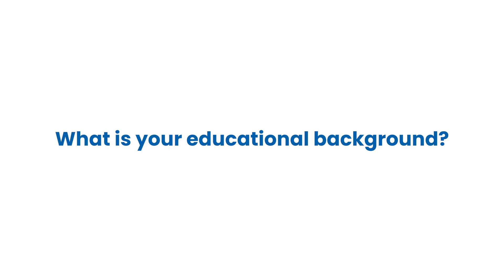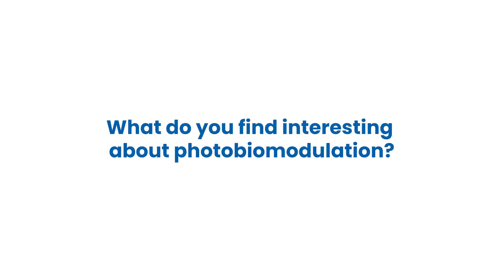Meet the Vielight team | Dr Nazanin Hosseinkhah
Attaining our goal of helping people through photobiomodulation would not be possible without the right people. That is why Vielight have gathered many bright minds from a diverse range of scientific backgrounds to continuously improve the efficacy of brain and systemic photobiomodulation technology.

We'd like to introduce one of our research team members: Dr. Nazanin Hosseinkhah, PhD.

Dr. Hosseinkhah (or Naz), is a physicist by training, with a Master's degree in Optics, and a PhD in Medical Biophysics from the University of Toronto. As she says it herself, as a biophysicist, she was intrigued by photobiomodulation and joined Vielight to discover how light energy could be used to positively impact the brain and the body.

Since joining Vielight several years ago, Dr Hosseinkhah's responsibilities in the company have expanded. She fulfills a number of important roles, such as managing research projects. Some of these projects are our COVID-19 clinical trial, which she has been leading for the past two years, as well as collaborative research with the University of Alberta and Baycrest Hospital.

Acknowledgement:

The funding for the collaborative project between Baycrest Health Sciences and Vielight Inc., entitled "Characterizing the psychological response of the human brain to transcranial photobiomodulation", is partially
provided by the Government of Ontario through the Ontario Centre of Innovation.

About the Ontario Centre of Innovation
The Ontario Centre of Innovation (OCI), maximizes the commercial impact of research developed in Ontario’s colleges, universities, and research hospitals, and accelerates the commercialization of Made-in-Ontario technologies. A pan-provincial collaboration platform, with a broad and deep network across industry, academia and government, OCI initiates unparalleled partnership opportunities, develops and manages successful industry-academic collaborations, supports high-potential SMEs in commercializing ground-breaking research, and provides hands-on training and skills development opportunities for the next generation of highly-skilled talent.